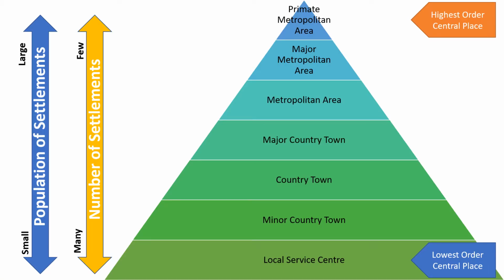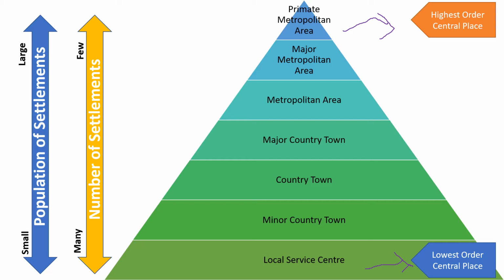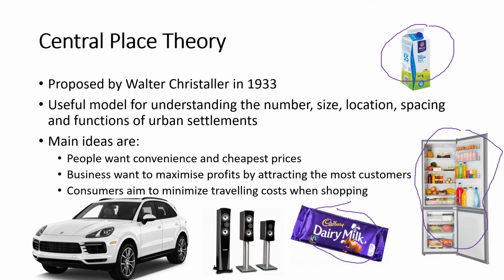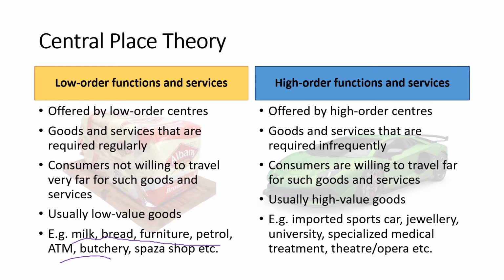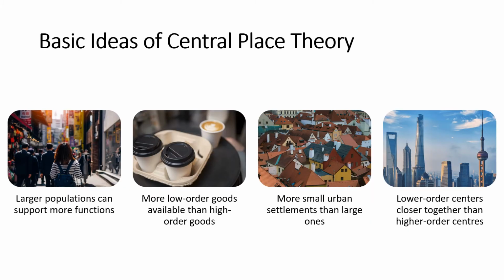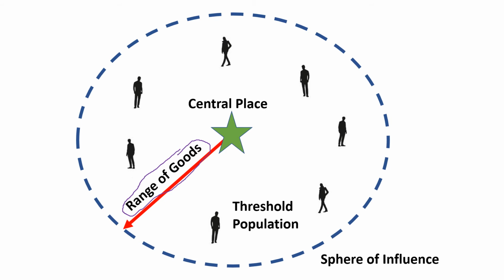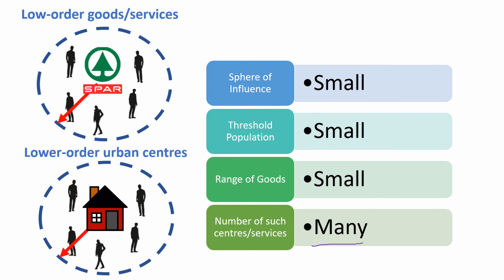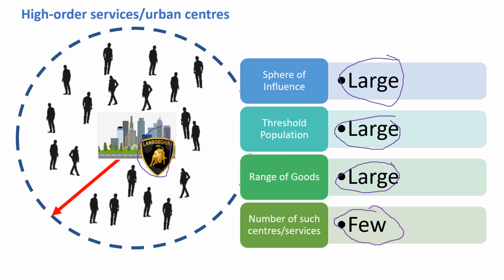Chapter 5 Urban Hierarchies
In chapter 5, we explore the urban hierarchy and Central Place Theory.